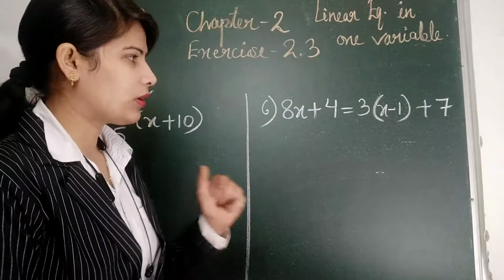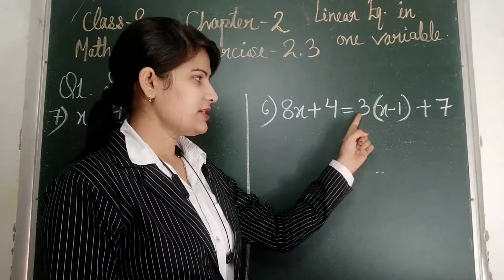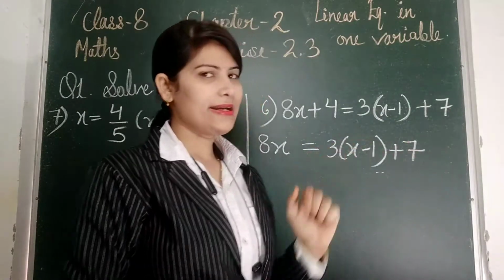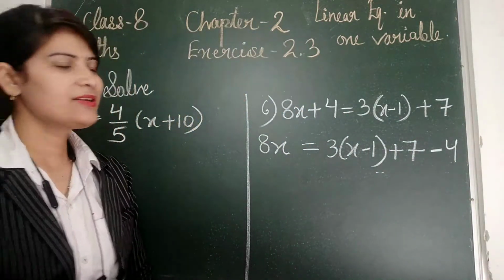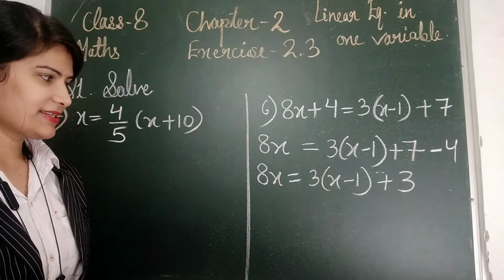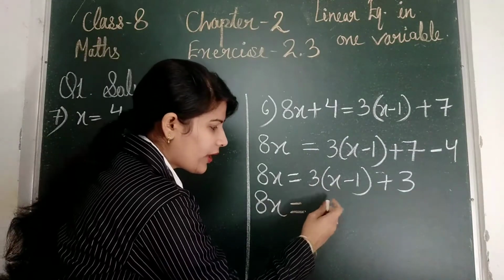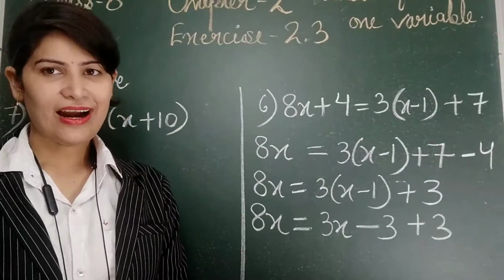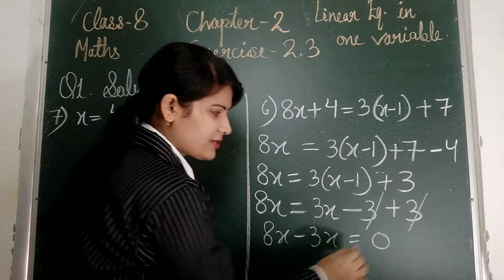Q 6 - Ex-2.3| class 8 | chapter 2 | linear equations by tr sapna